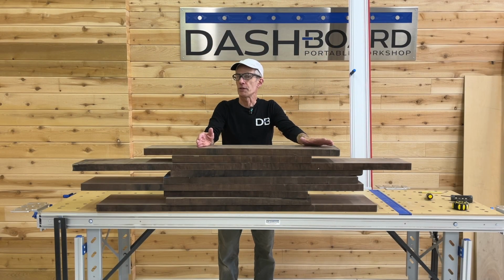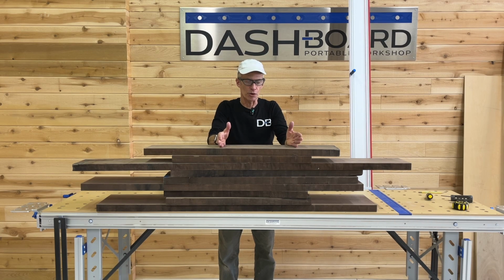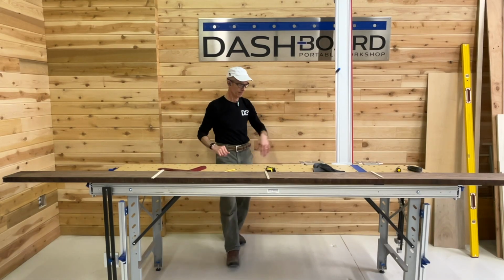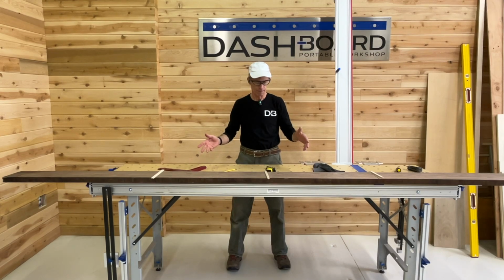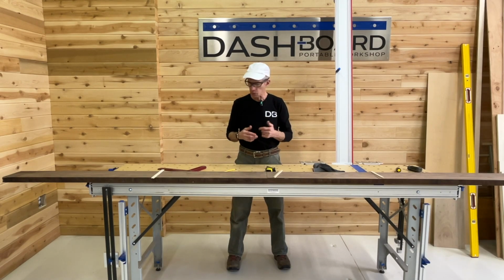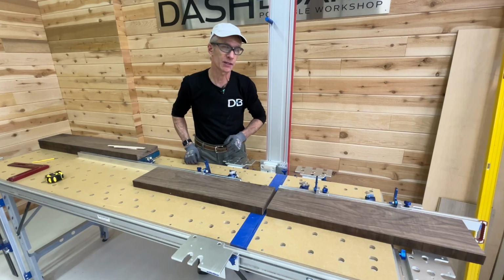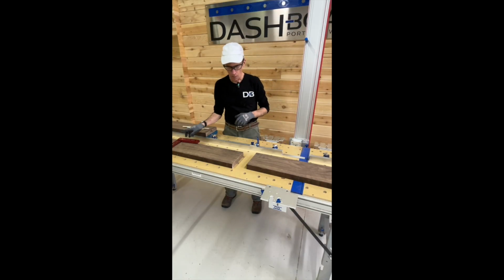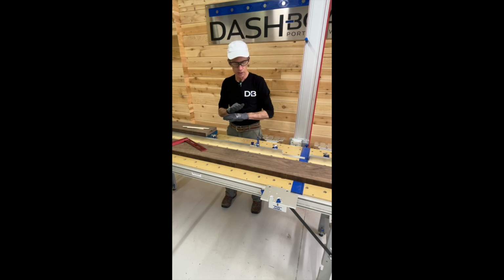How To Make a Walnut Desktop with Dash-Board, Pt 1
This is a 3-piece desktop build using Dash-Board benches and accessories. In Pt 1 we cover cutting down the rough boards to make them transportable, straight line rips, jointing, and preparing for glue-up.